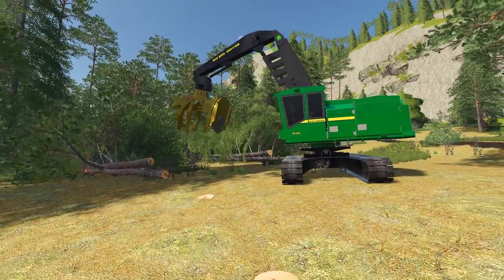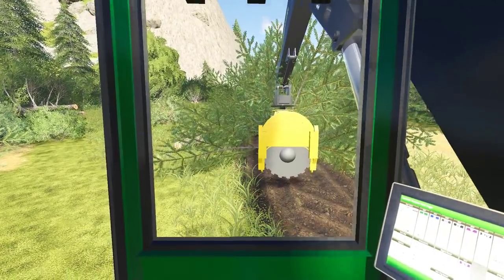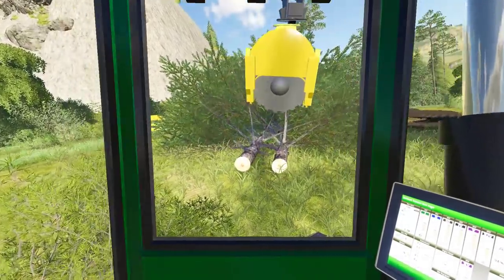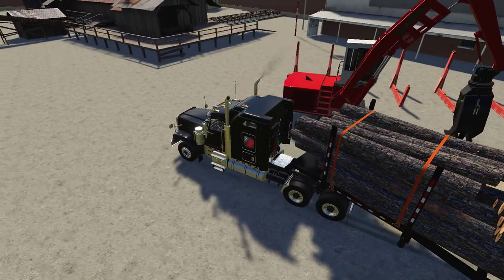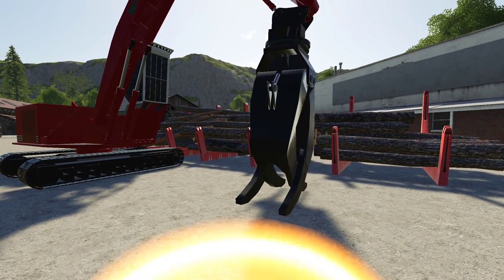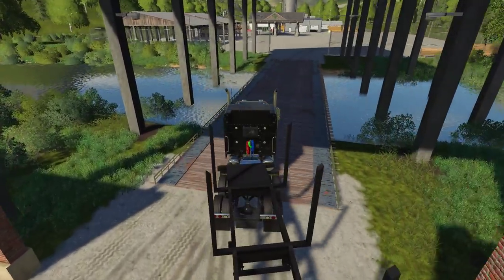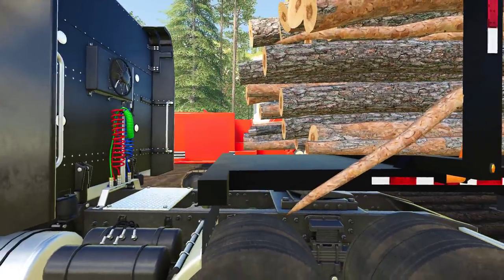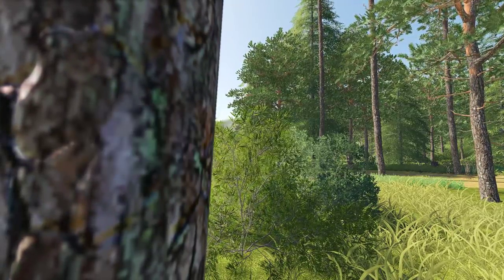Cleaning Up The Left Overs! - Logging From Scratch 82 - Farming Simulator 2019 - FDR Logging